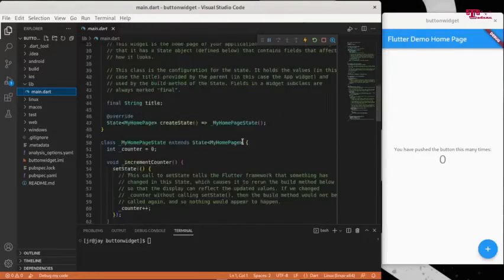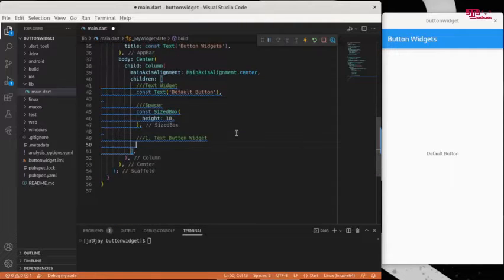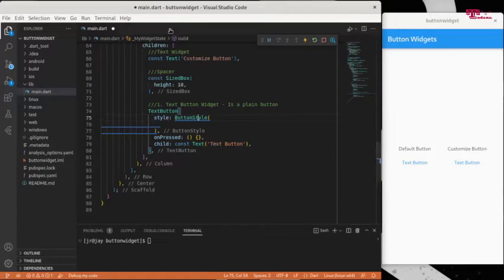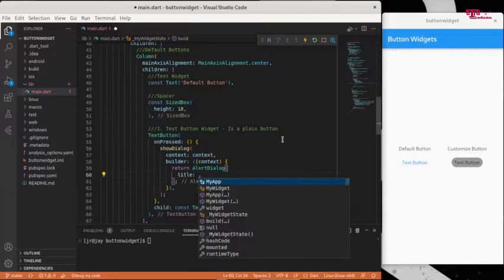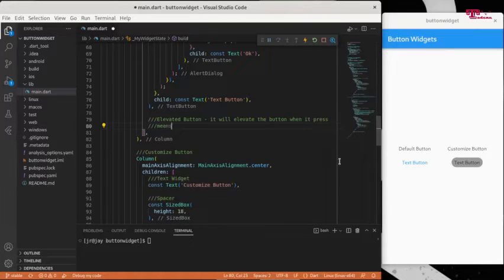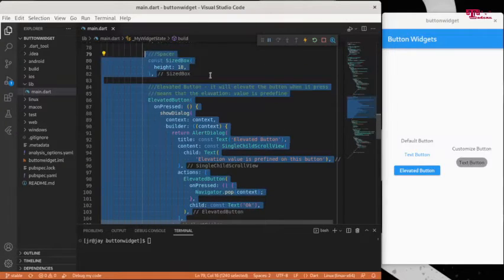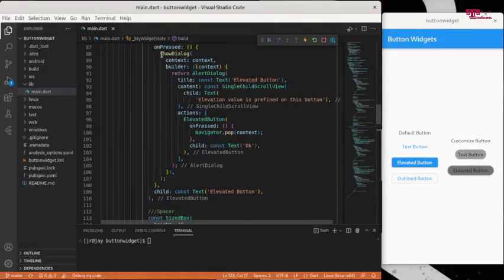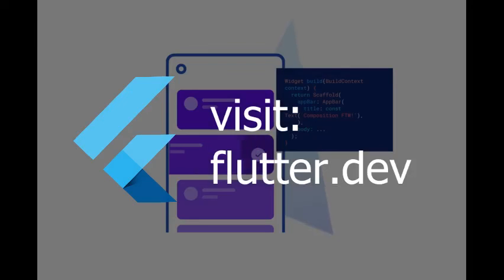Flutter: Button Widgets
Basic Button Widget
- TextButton Widget
- ElevatedButton Widget
- OutlinedButton Widget